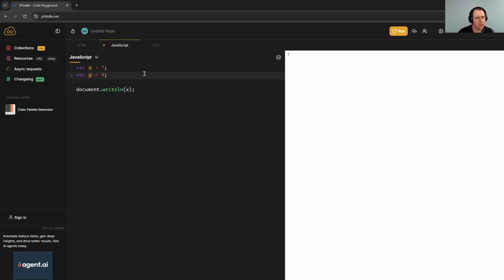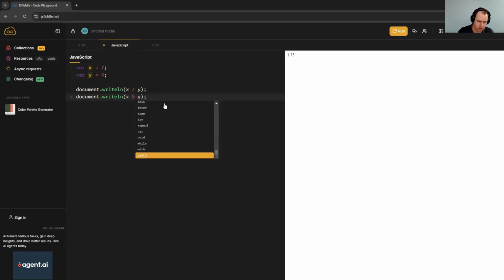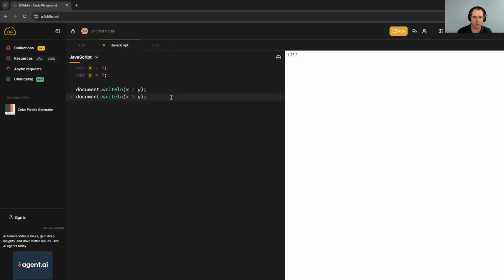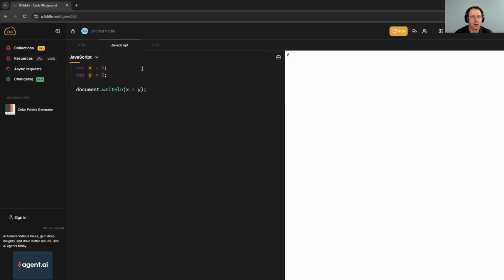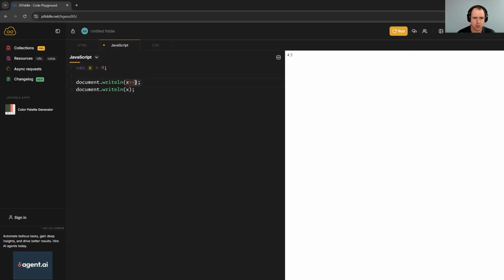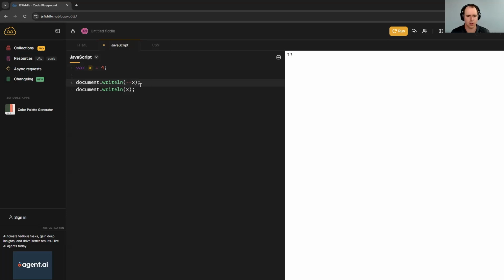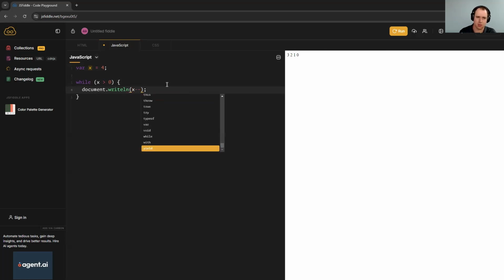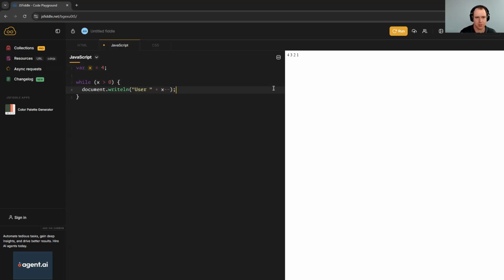Intro to JavaScript 10: Numeric Operators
There are a few less common operators when working with number in JavaScript. In this video we explore modulus, exponential, increment, and decrement operators.